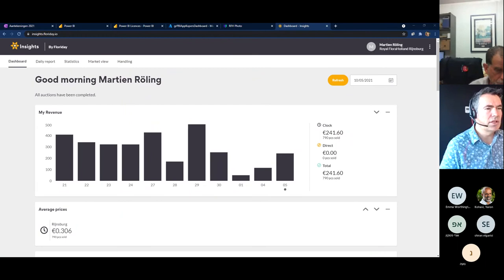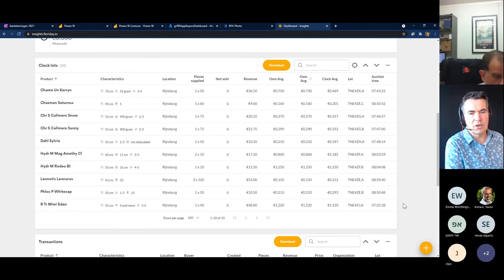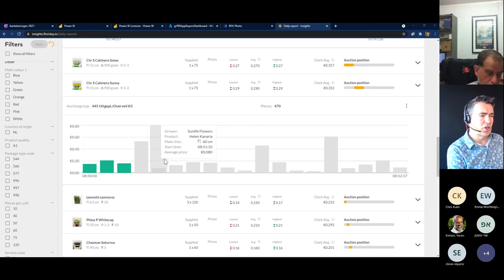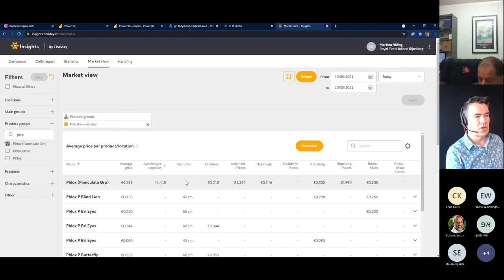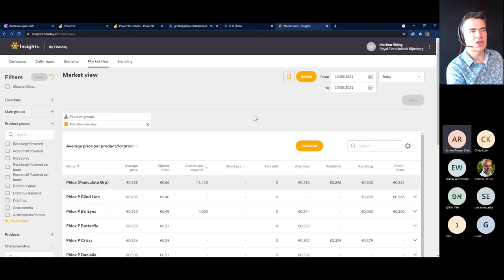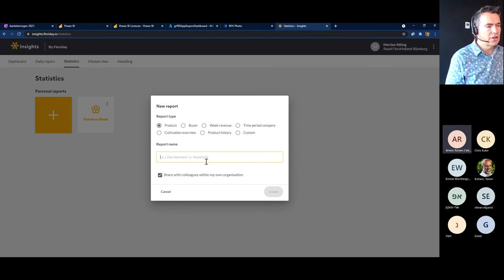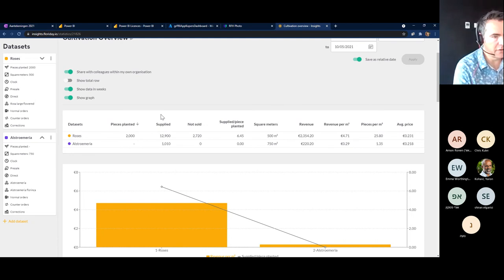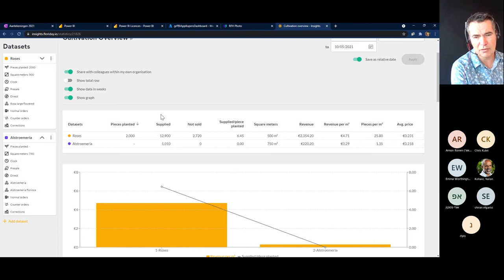Insights Webinar Tips & Tricks EN 20211005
Demo with tips & tricks to find more valuable information in Insighs, a Royal FloraHolland service for horticulture pricing information.